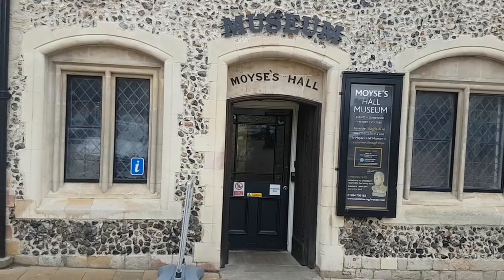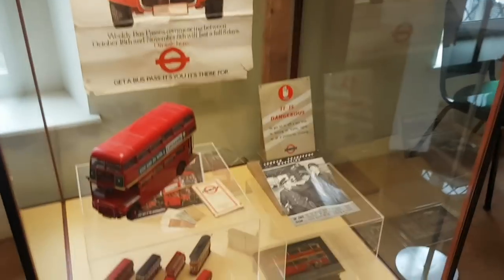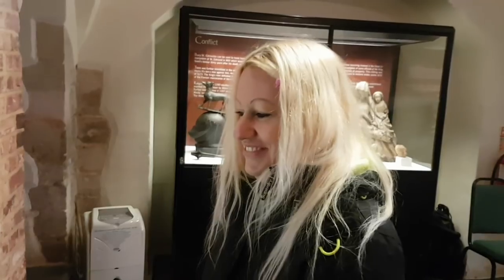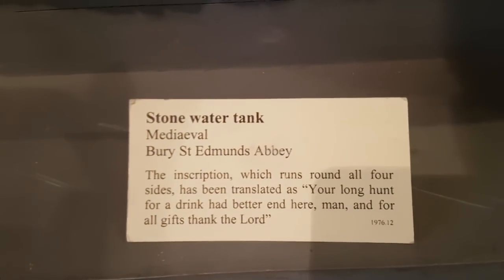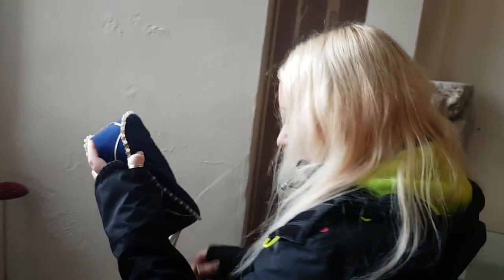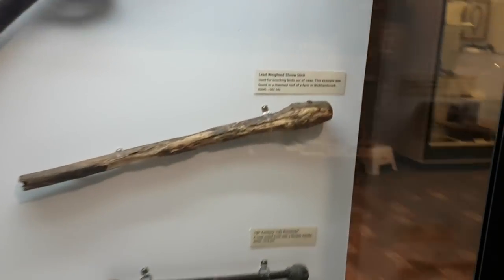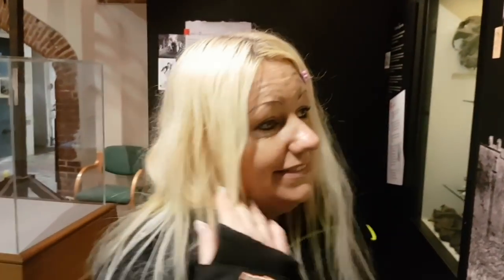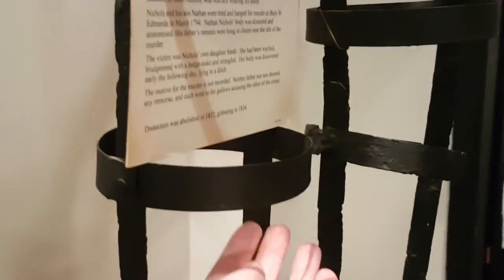Hanging Out With Murderers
Great murderer stories and curiosities inside Moyses Hall Museum in Bury St Edmunds, Let us show you around. Prepare to be amazed!

Any mail can be sent to our Travel Trolls TV address:
IP33 9LS